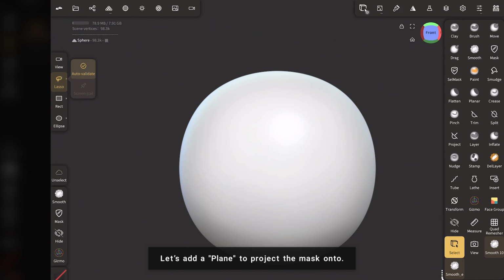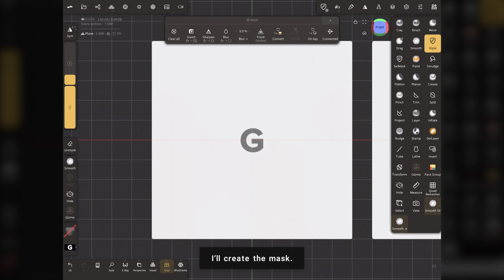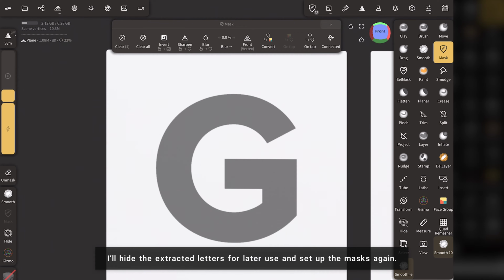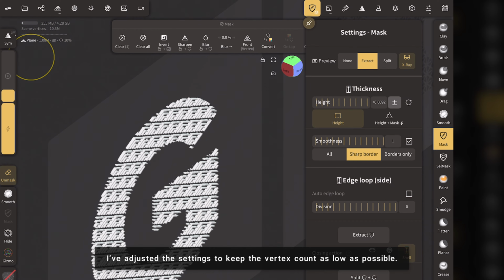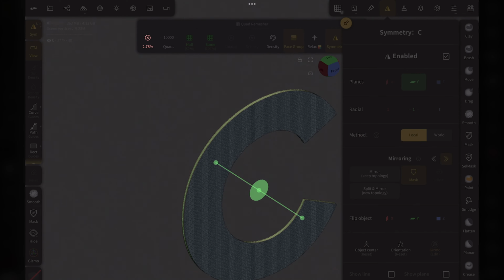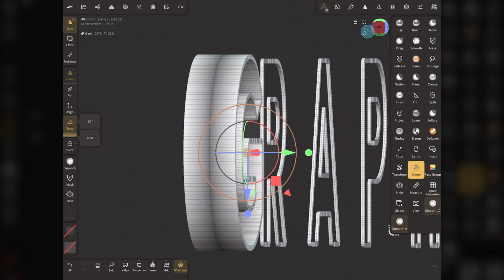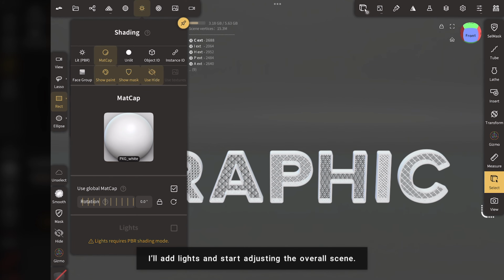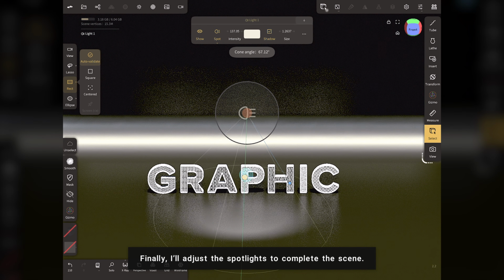Nomad Sculpt ｜ 3D Text Modeling Process Using Patterns.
※The narration audio uses a TTS service.
※The commentary uses automatic translation.
※The description box uses automatic translation.
※The detailed work process is cut.
※Please note that we cannot guarantee the accuracy or safety of the information posted on this channel.

●Apps in use.